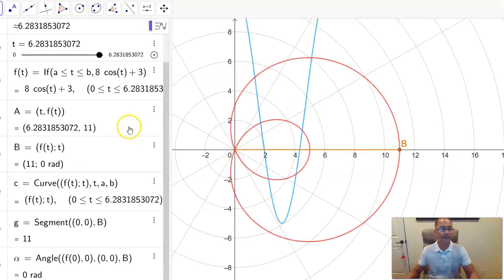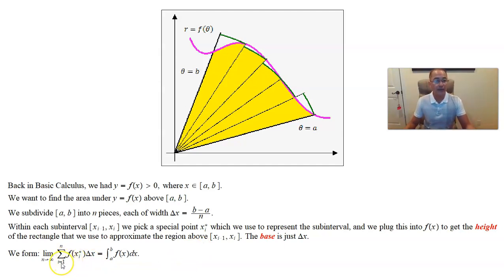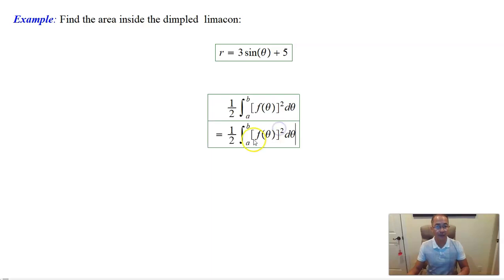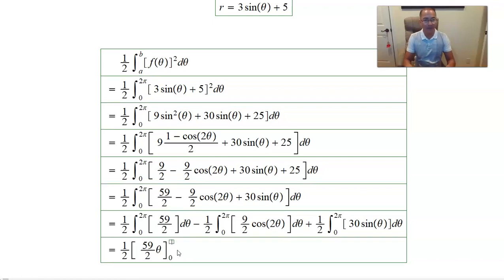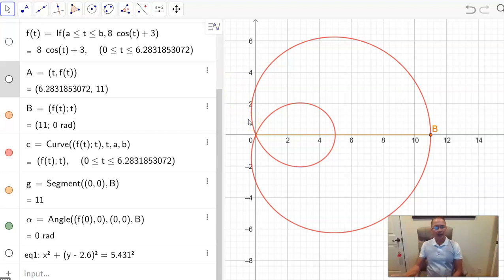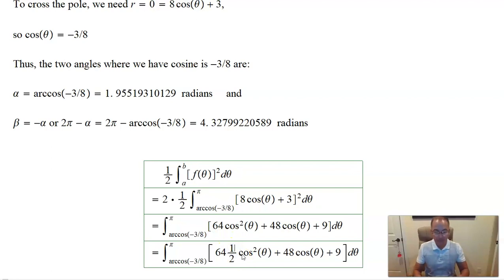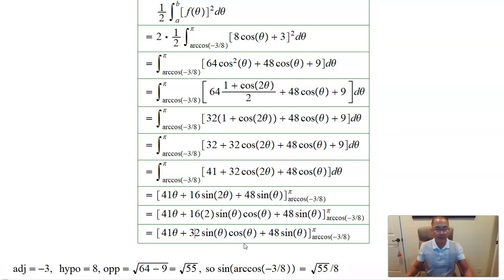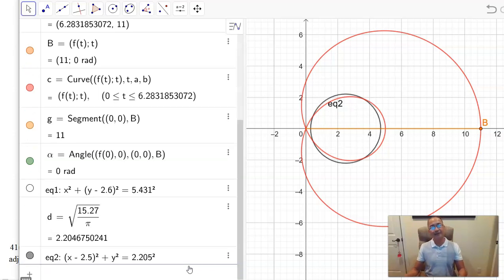Calculus 5B Video 22 Areas in Polar Coordinates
In this video, we learn how to find the area of a region bounded by a polar curve.